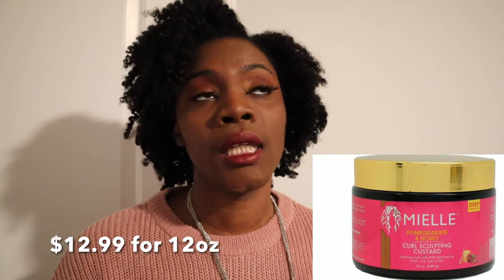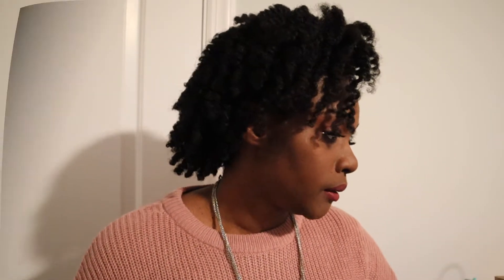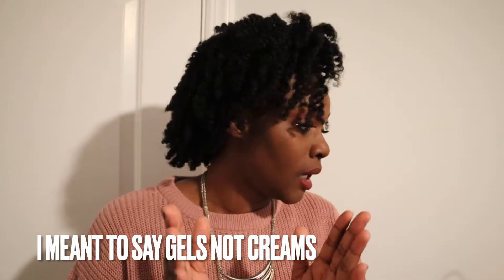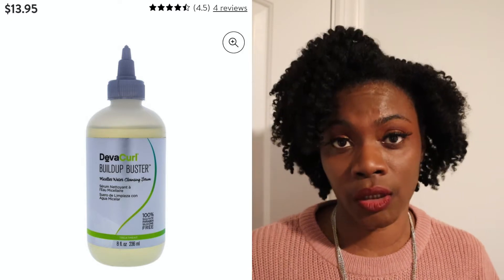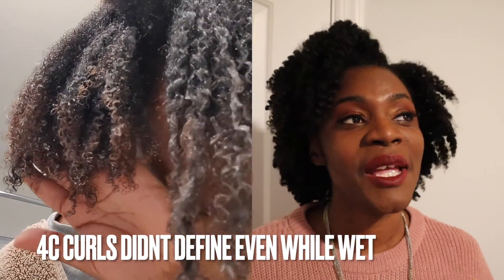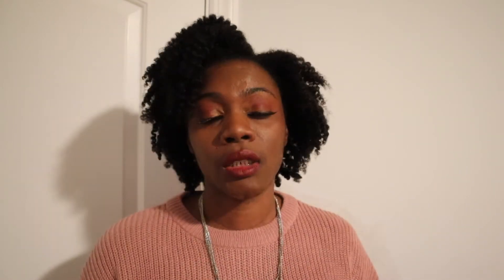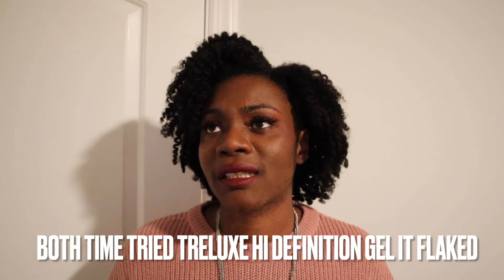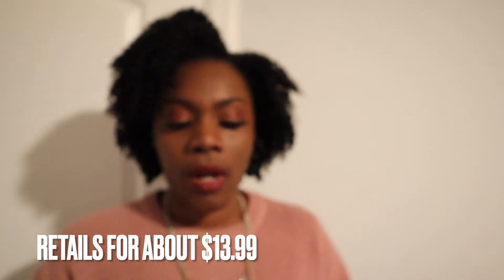Products I'm leaving in 2021! Bye Felicia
Ecclesiastes 3:6 "A time to search, and a time to give up a time to keep and a time to throw away."

Recap videos!